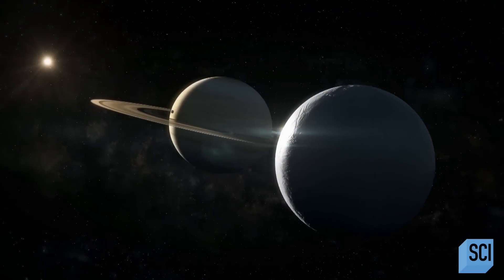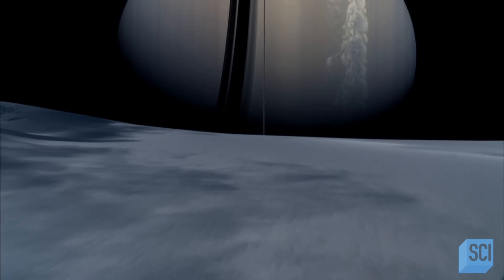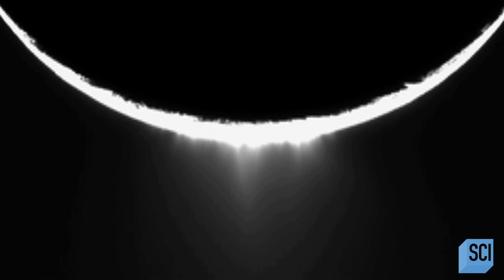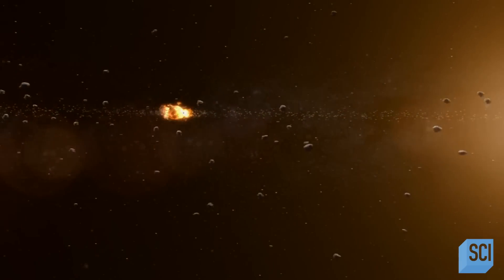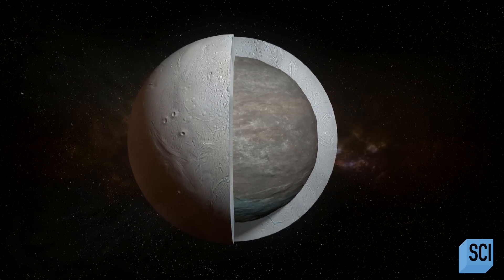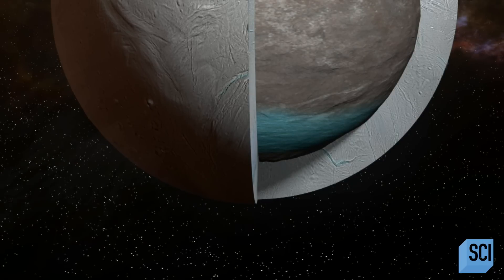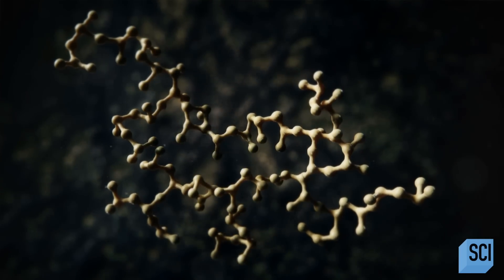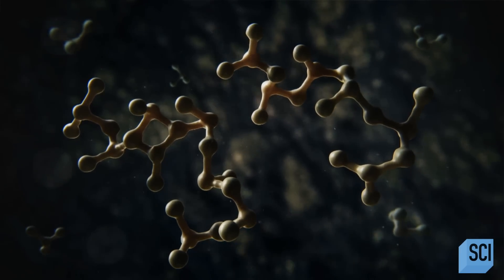Discovering the Enigmatic Moon Enceladus of Saturn | How the Universe Works | Science Channel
Join us on How the Universe Works as we journey through space and delve into the depths of Enceladus, a moon shrouded in intrigue and beguiling secrets. Discover the incredible geological features, breathtaking vistas, and astonishing phenomena that make this moon a captivating subject of scientific exploration.